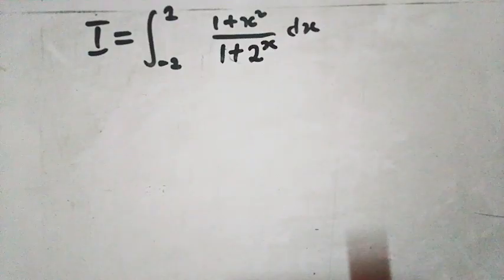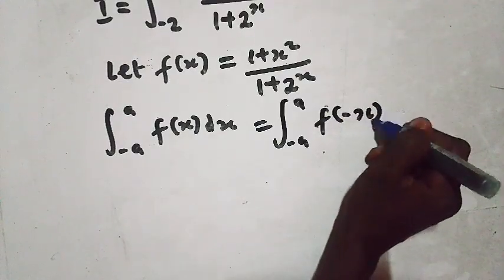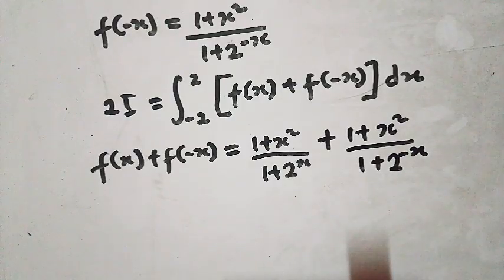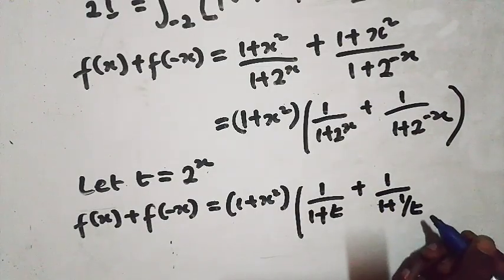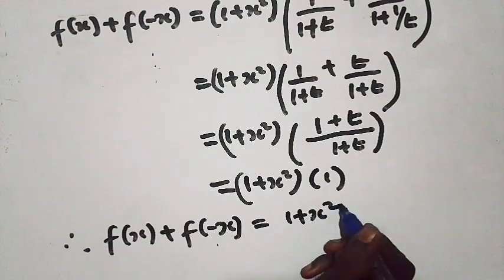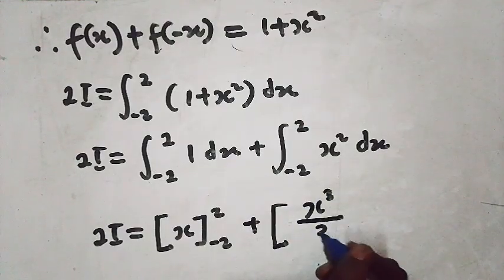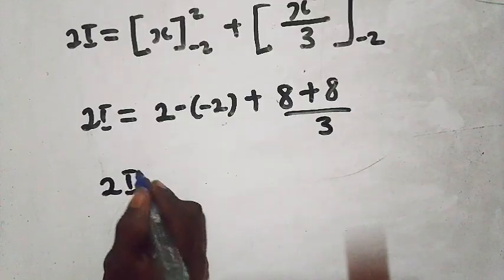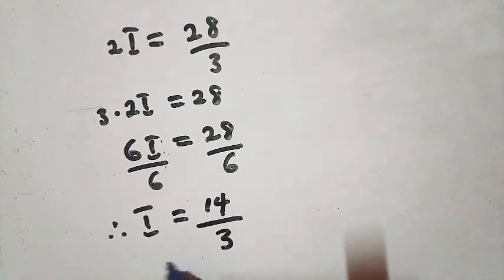Olympiad maths| 99% failed this symmetry definite integral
symmetry definite integral problem,a step by step guide on integration
symmetry definite integral